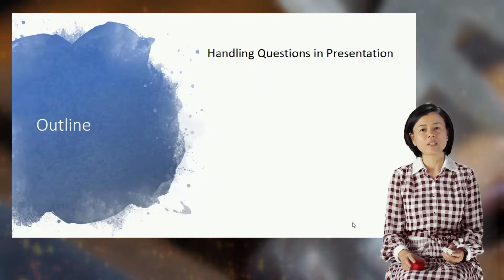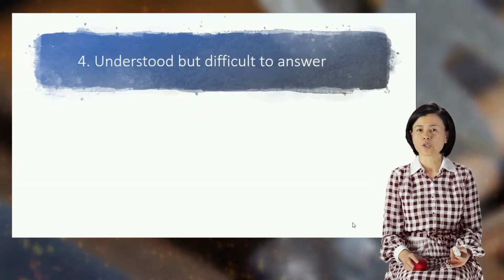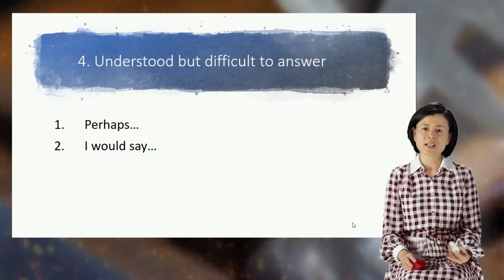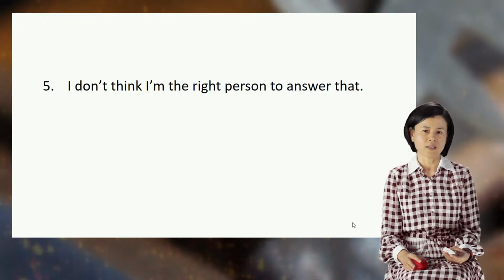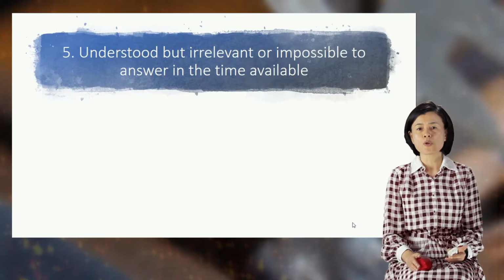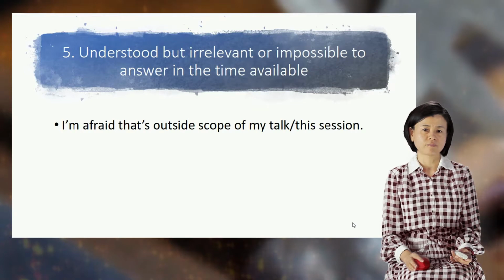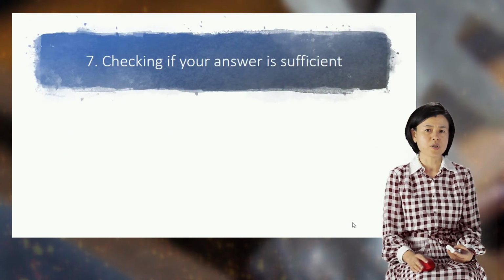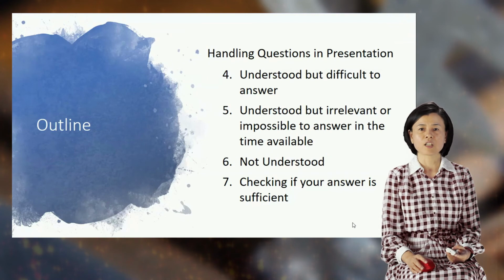Video 1 7